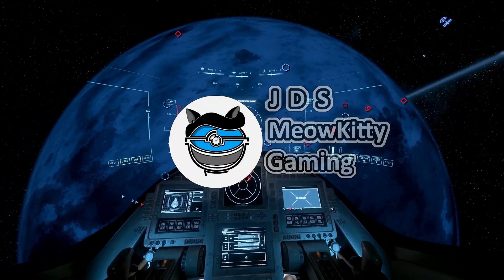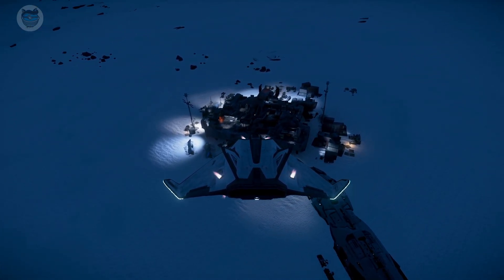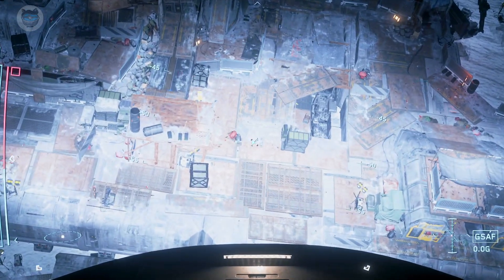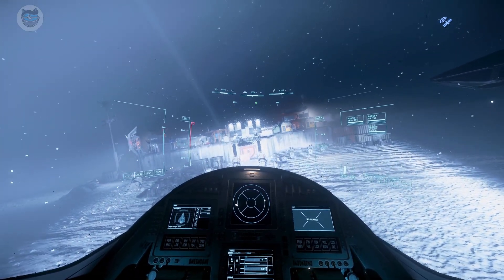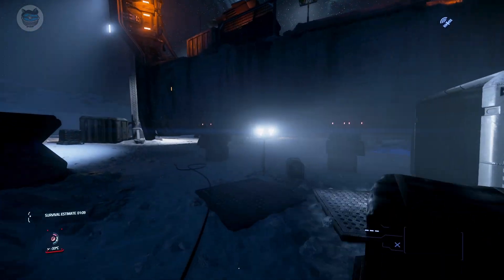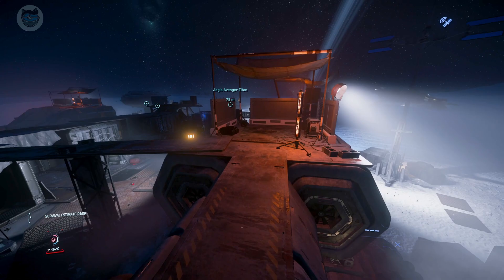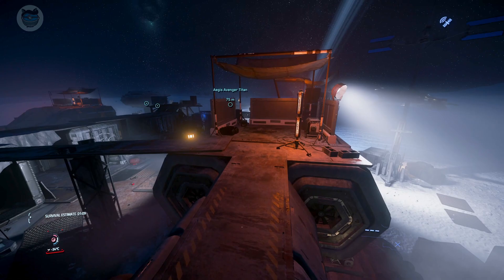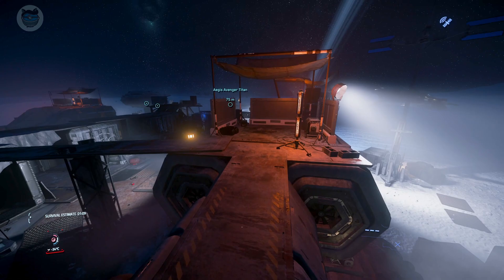Now we Know - Exploring JumpTown 2.1 on Yela (offpeak) for the first time- Star Citizen 3.18 LIVE PU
I've been hearing about a new JumpTown 2.1 on the PTU but didn't know it had been released to the LIVE 3.18 PU... so I thought I would check it out for the first time.
I have only experienced the original JT a few times but found there were lots of limitations:
- It was easy for large organisations to take and easy to hold.
- There was only one dispenser so it was fairly slow going.
- And there weren't enough places to hide and sneak around.

This latest version looks like it's going to be pretty amazing, but also looks like it's going to be chaos... which I might add is the whole point.

Come on an adventure with me, and both you and I might learn something new along the way.

You will be given 5,000 UEC of in game currency to support your start.

Chapters:
00:00 Introduction, title, and description
00:35 Approaching Jumptown on Yela
01:12 Fly around aerial Observations
02:10 On Foot approaching airlock
03:02 Seeking Alternative access
03:25 Exploring the roof
03:49 Looking at Guard House Visibility
05:21 Temporary living space
06:19 Entering Airlock
06:54 First Package Dispenser room
07:45 Second Package Dispenser room
08:15 Potential shoot through mesh
08:46 Exiting through Airlock
09:15 Exploring outside containers
10:00 Getting back into ship
10:40 Scanning Aurora
11:10 Last aerial look at JumpTown 2.1
11:20 Fly off, Like and Subscribe, and Signoff